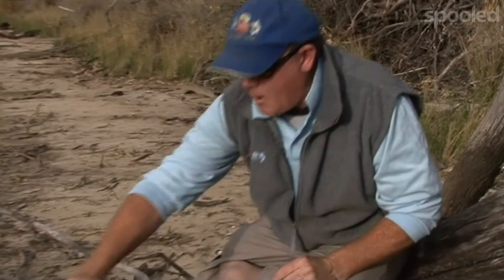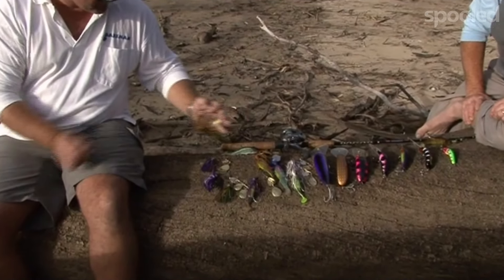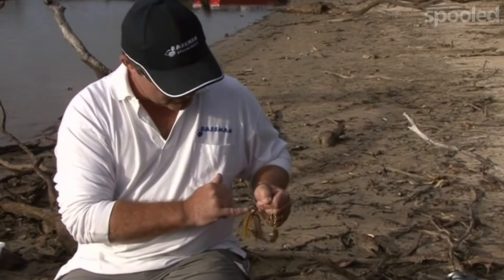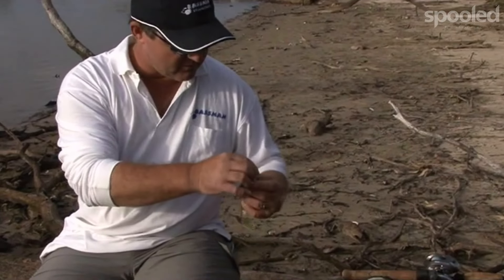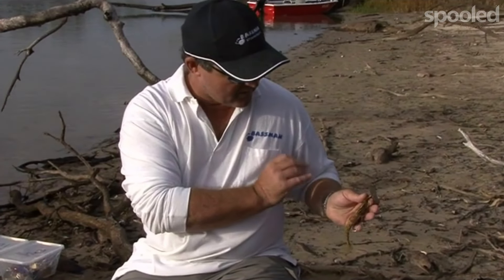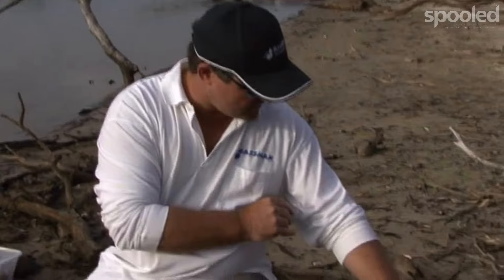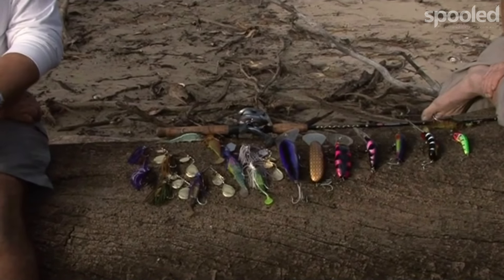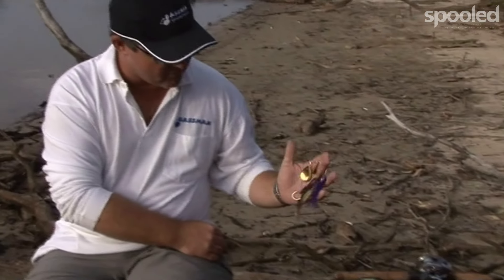BASSMAN Spinnerbaits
Learn more about the BASSMAN spinnerbait range, so you're well-equipped for your next freshwater assault.

For more fishing, kayaking, boating and new product information, check out Produced purely as a digital publication, Spooled takes a fresh approach to delivering information – it’s a fishing magazine but not as you know it. And the best part is, it's free!